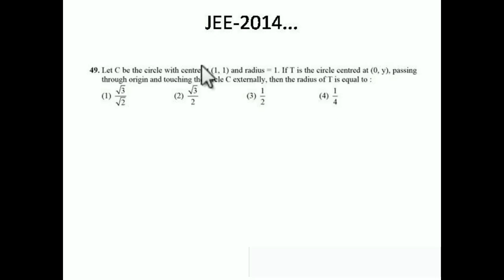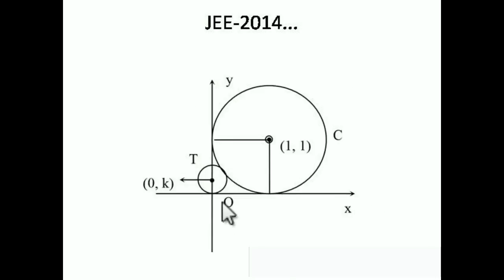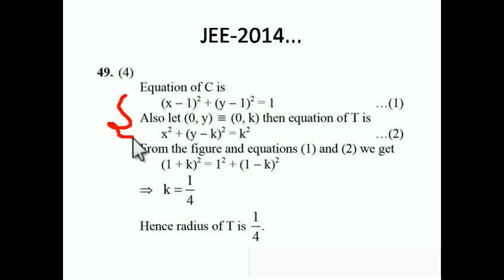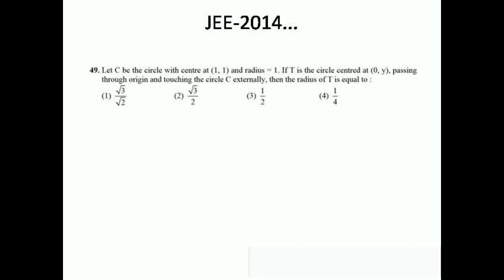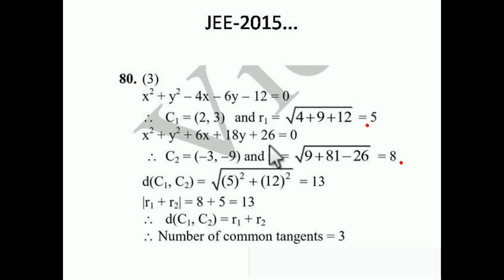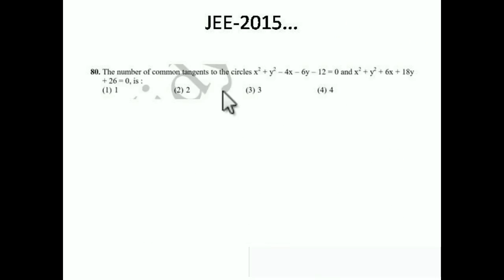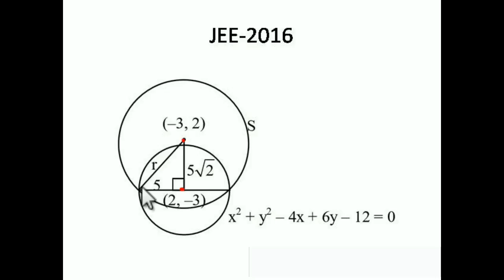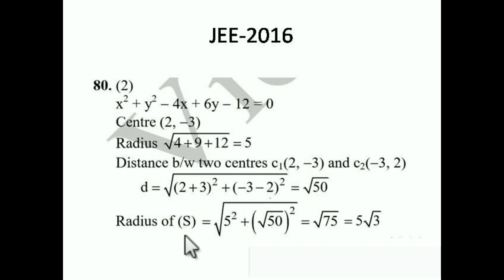Circle...Theory and Past year JEE solved Problems